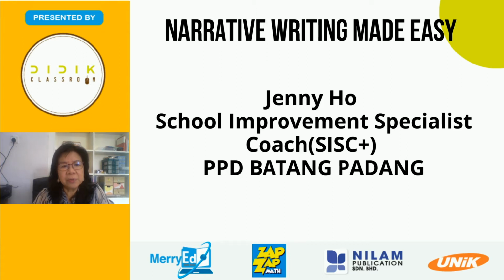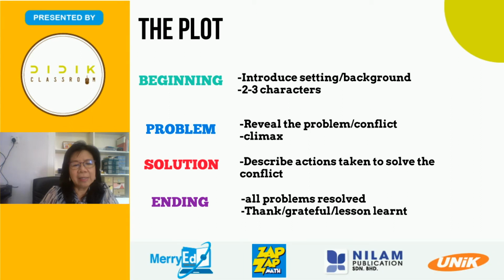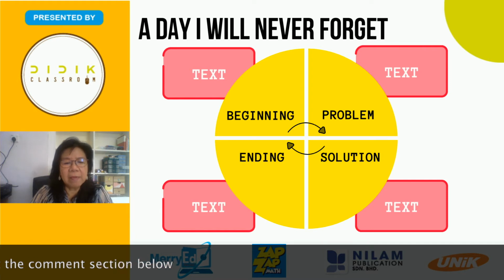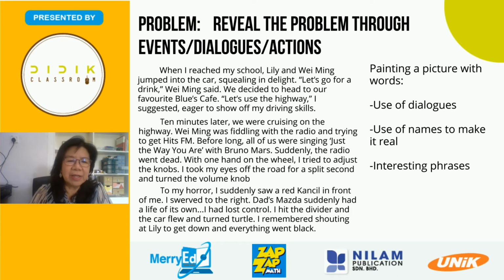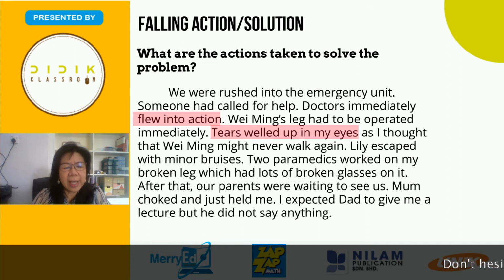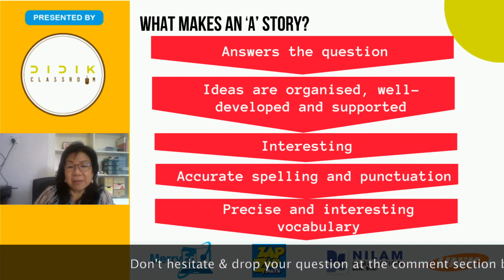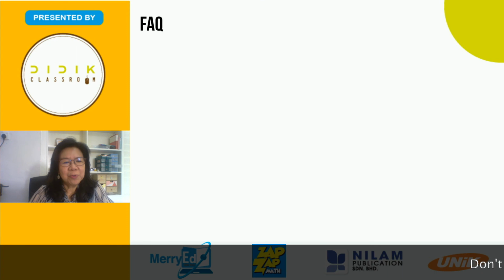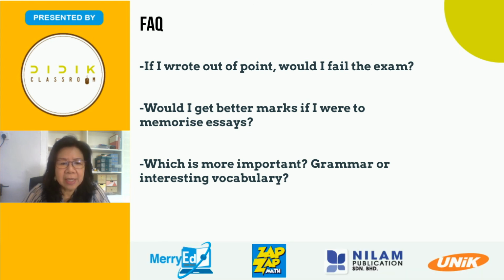e-class: Join Teacher Jenny's workshop on Narrative Writing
Like our page DIDIK CLASSROOM

so you don't missed out on our next LIVE SESSION!